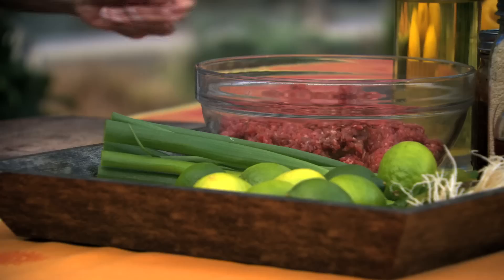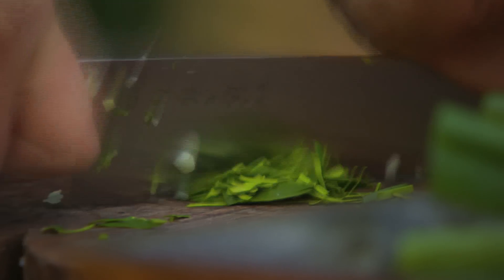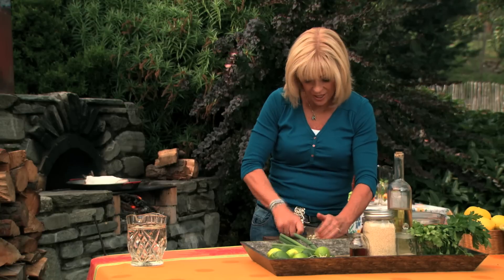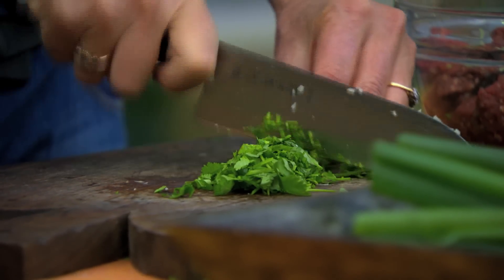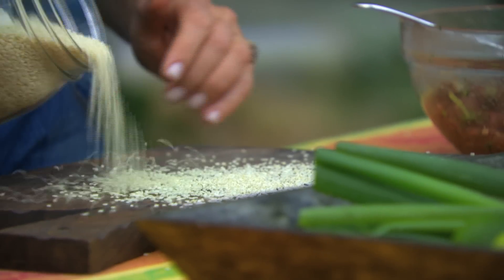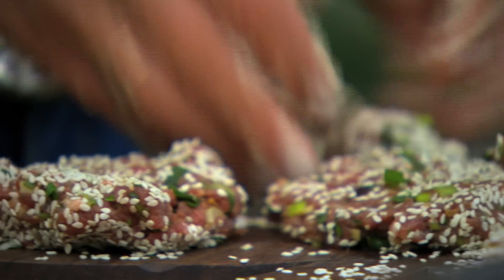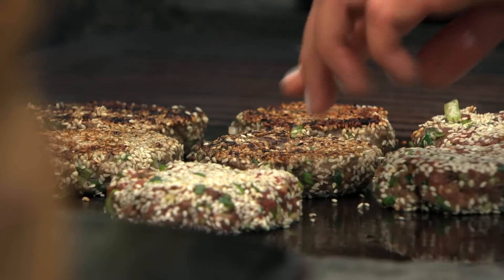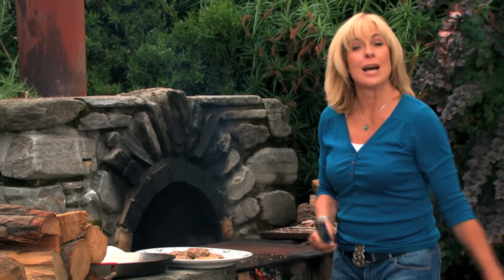Sesame Beef Patties - Annabel Langbein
A few Asian flavours transform these simple beef patties. They make a great burger with fresh crunchy lettuce, sliced tomatoes, ripe avocado and mango salsa -- the options are endless!

From the television series The Free Range Cook - Series 2: Simple Pleasures.